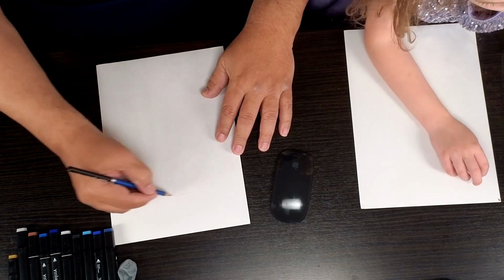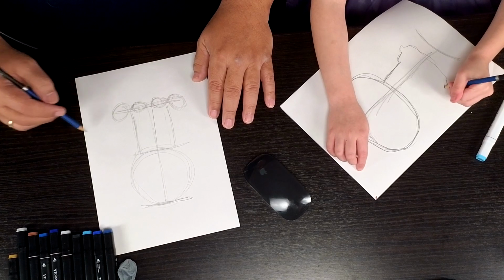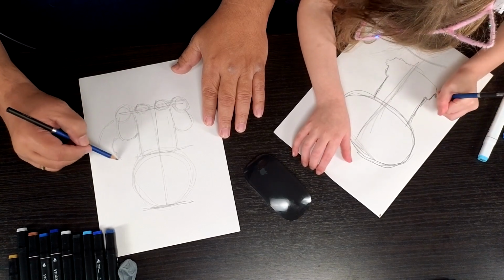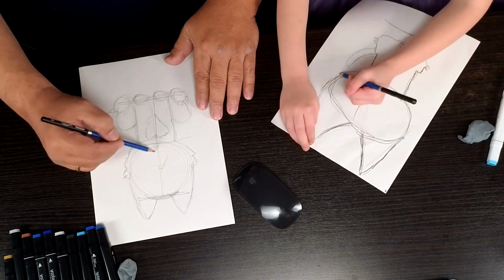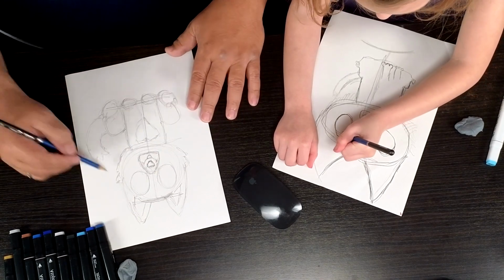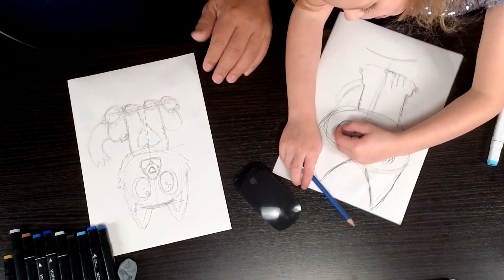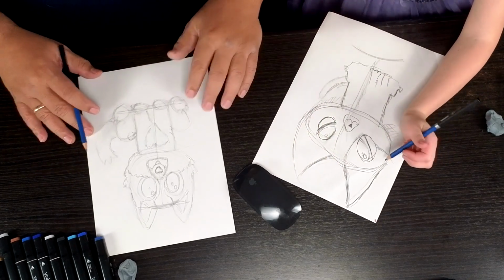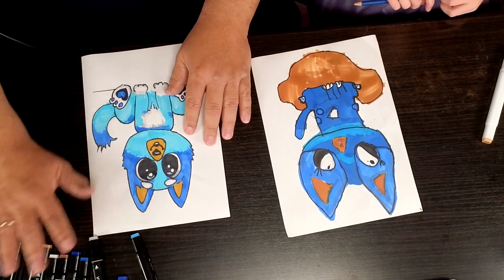Learn How to Draw Bluey the Dog | Art Tips for Kids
🐾In this video, we'll show you how to draw Bluey the dog from the popular show. This step-by-step tutorial is perfect for kids who love to draw and want to learn new techniques!

With easy-to-follow instructions, you can create a cute and accurate drawing of Bluey in no time. So grab your pencils and get ready to unleash your inner artist with this fun and educational video! 🦴

Fun Fact:
Did you know Bluey got his name from the blue heeler dog breed?

Would You Rather Question For Kids:
Would you rather have a talking dog like Bingo or a magical backyard?

Chapters:
00:00 Introduction
00:46 Materials
01:56 Start With a Circle
02:53 Paws
03:40 Tail
04:20 Ears
04:54 Fun Fact
05:38 Face
07:27 Detail
09:01 Outline & Color
10:36 Finished
11:00 Would You Rather Question For Kids